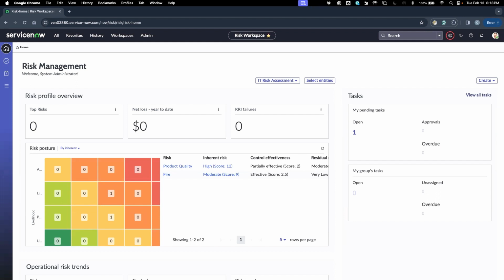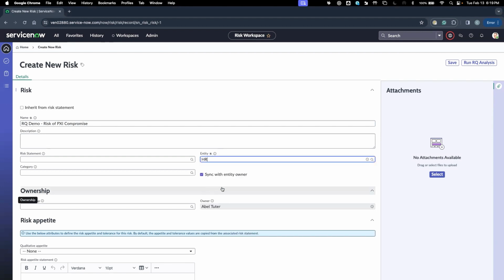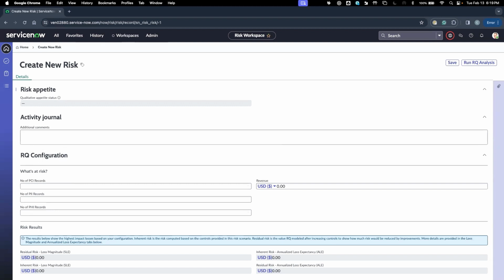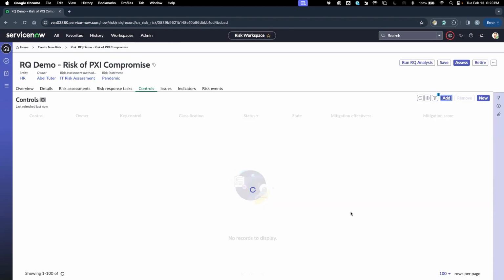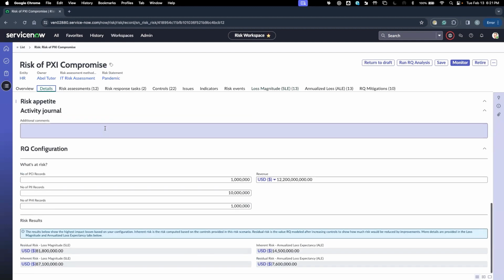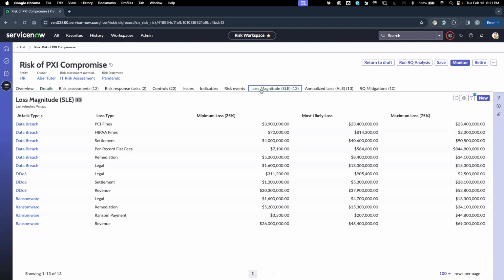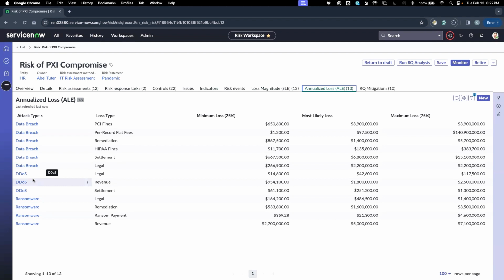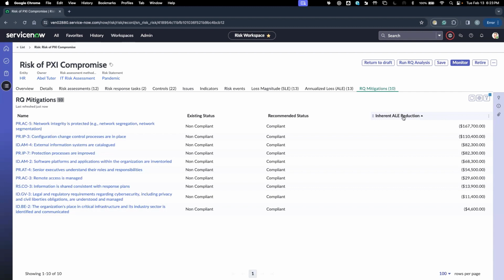ThreatConnect Risk Quantifier App for ServiceNow Risk Management Product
ThreatConnect announced the official launch of the ThreatConnect RQ App for ServiceNow, now available in the ServiceNow Store.

As a Registered Build ServiceNow Partner, the RQ App introduces a cutting-edge approach to managing cyber risk through data-driven insights, marking a significant evolution from traditional qualitative methods.

The RQ App provides enterprises with a powerful tool to measure, in monetary terms, the impact of the risk and the benefits of identifying potential risks and implementing measures to minimize their impact.

The RQ App leverages ThreatConnect’s AI-powered analytics engine to transform qualitative risk ratings into quantitative data.  Customers can translate complex cybersecurity metrics into transparent and actionable financial terms that can be communicated to executives, streamlining decision-making processes.

For more information on how to elevate your cyber risk management strategy with quantifiable data and this collaboration between ThreatConnect and ServiceNow, please visit the ServiceNow Store